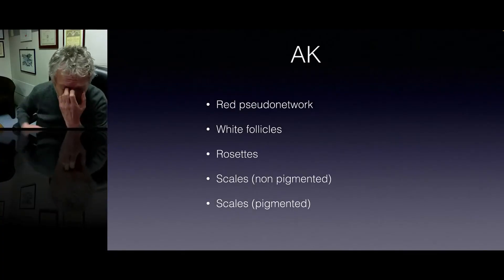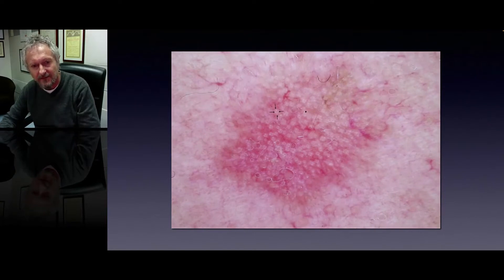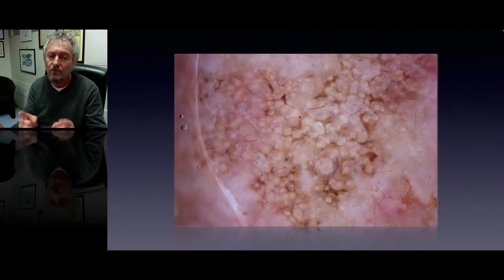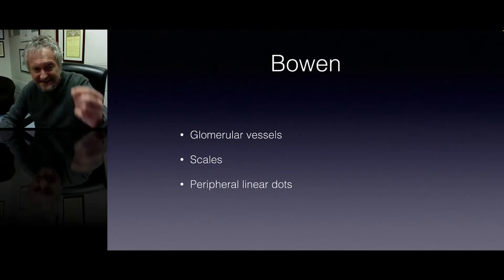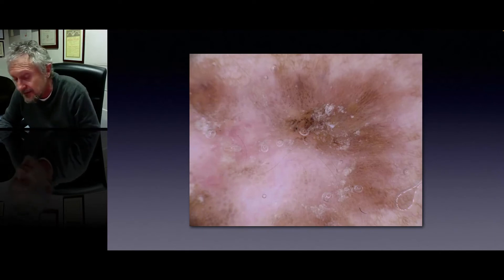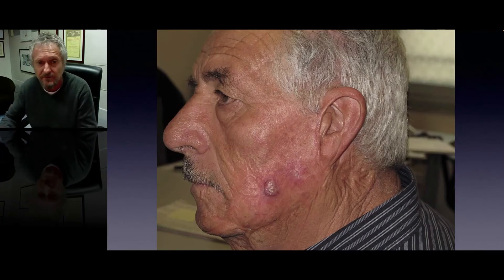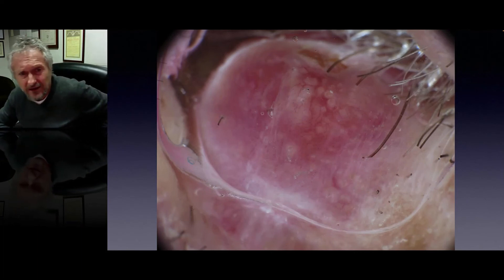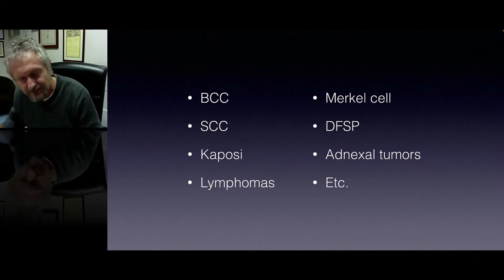Dermoscopy of squamous cell carcinoma | Prof Giuseppe Argenziano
Dermoscopy expert Prof Giuseppe Argenziano presents his latest skin cancer update on how to diagnose and manage squamous cell carcinoma skin cancers with dermoscopy in primary care.

You can learn more about dermoscopy with the HealthCert Professional Diploma of Dermoscopy program delivered fully online in collaboration with the International Dermoscopy Society